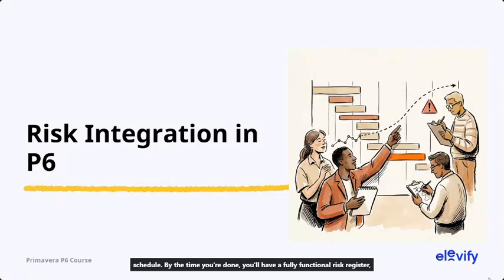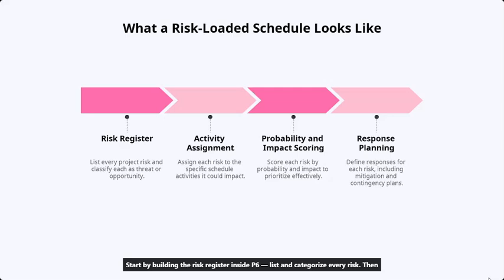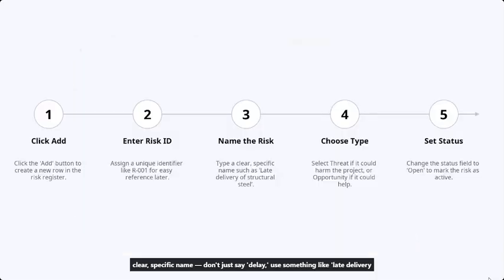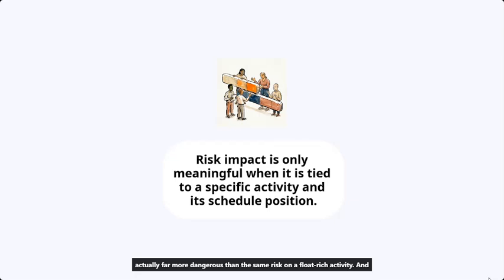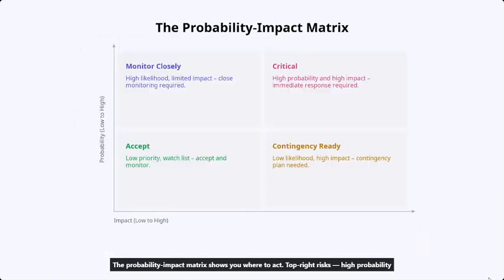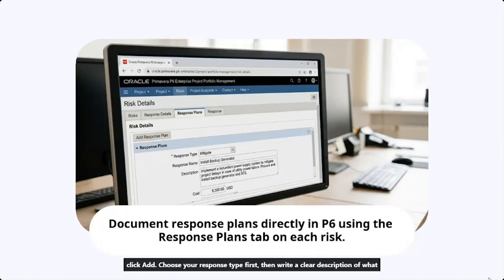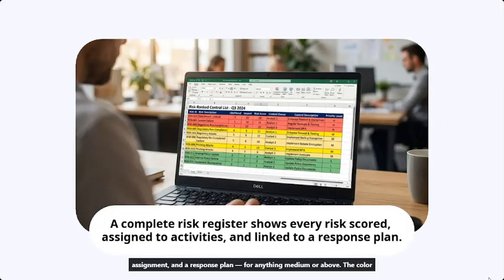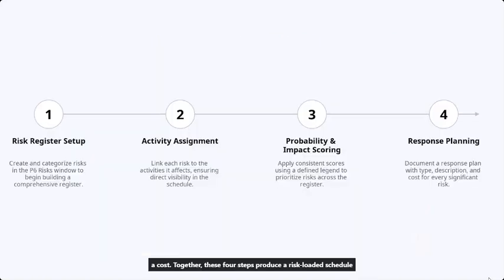Risk Integration in P6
Integrating Risk into P6 Schedule

This lesson teaches you to integrate risk directly into your Primavera P6 schedule. A schedule without risk ignores reality. Most teams keep risks in a separate spreadsheet, which is dangerous because when a risk happens, the team is not prepared. By integrating risk into P6, your schedule becomes defensible, auditable, and actionable. It reflects uncertainty, not just intent. The process includes building a risk register, assigning risks to activities, scoring them, and documenting response plans.

Workflow Overview and Risk Register

The workflow has four steps: build the risk register inside P6, assign each risk to specific activities, score each risk by probability and impact, and document response plans. To open the risk register, go to the Project menu and select Risks. If you do not see it, check that your P6 version is Professional or EPPM. The risk window is your central workspace for managing risks.

Creating and Classifying Risks

To create a risk entry, click Add, give it a unique ID like R-001, and type a clear name. Choose type: Threat if it could harm the project, Opportunity if it could help. Set status to Open. Repeat for all risks. P6 distinguishes threats from opportunities because they use different scoring and response strategies. Correct classification is crucial for proper management.

Assigning Risks to Activities and Scoring

After listing risks, connect them to the activities they affect. Select a risk, go to the Activities tab in the detail panel, and click Assign. A risk can affect many activities, and one activity can have many risks. Be specific. Then score each risk: set Probability (likelihood) and Impact (consequence). P6 combines them into a Risk Score using a matrix. Use consistent thresholds defined by your organization.

Response Plans and Common Mistakes

For any risk rated Medium or higher, document a response plan. Go to the Response Plans tab, click Add, choose a type (Mitigate, Transfer, Avoid, or Accept), and write a clear description. Add cost to make it a budget item. Common mistakes: vague risk names, undefined scoring scales, assigning risks at project level, and response plans without owner or cost. Avoid these to make your register a reliable tool.